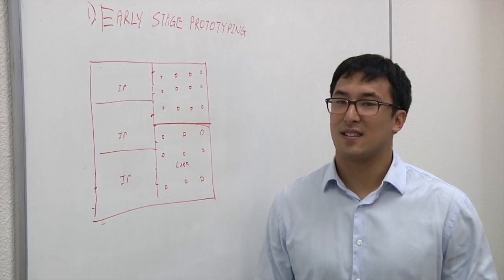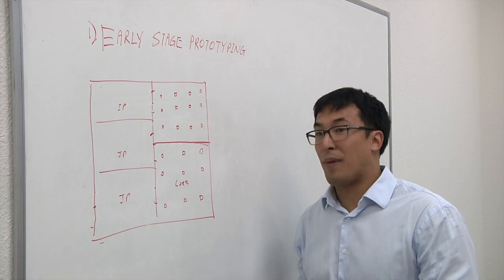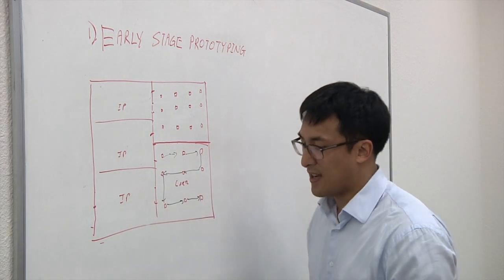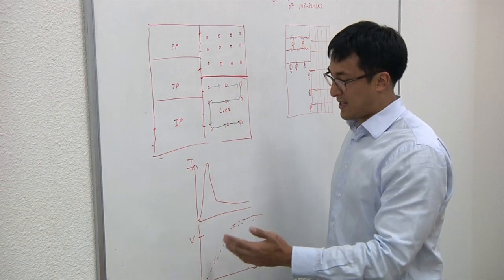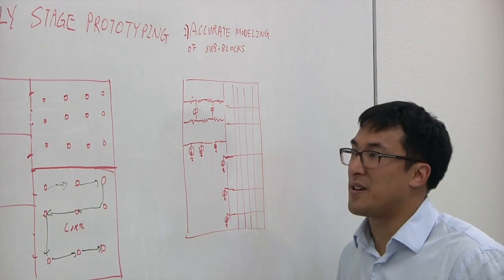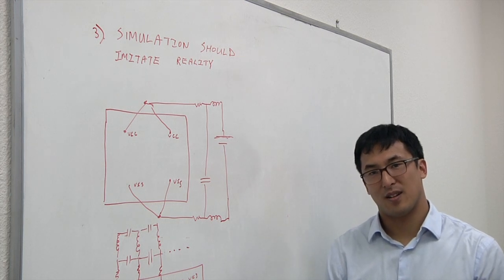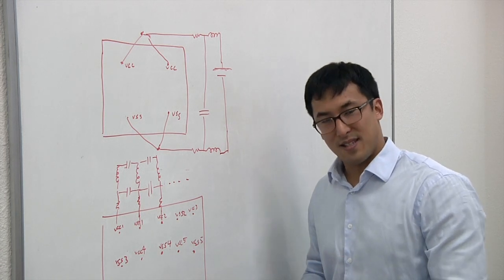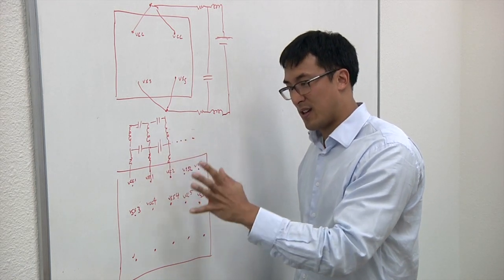Tech Talk: Power Sign-Off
Calvin Chow, area technical manager at Ansys, talks with Semiconductor Engineering about power sign-off for complex SoCs at advanced nodes, including early stage prototyping, the importance of context, accurate power modeling of sub-blocks, and simulation of power delivery networks.